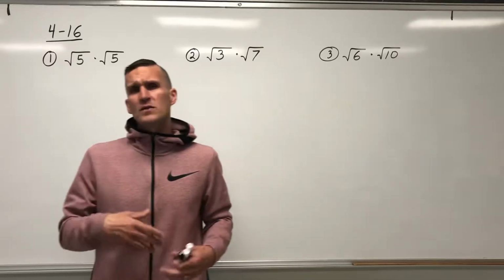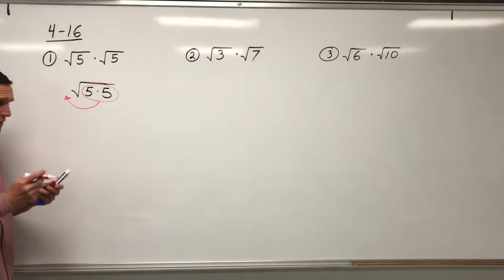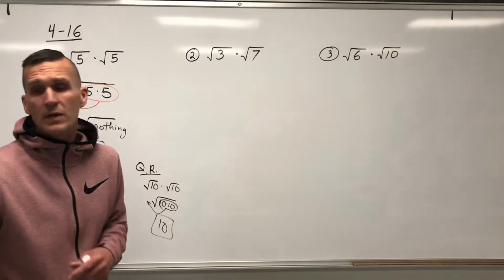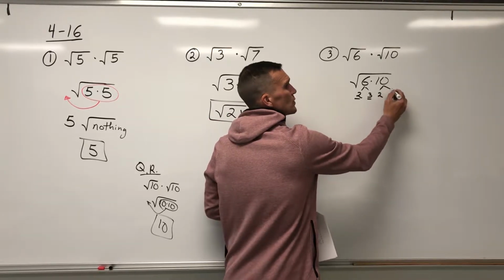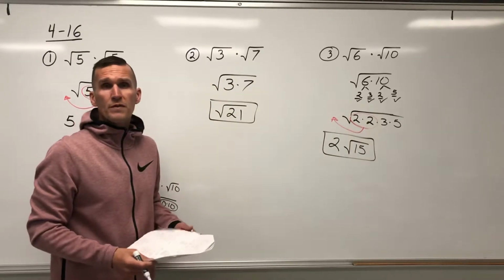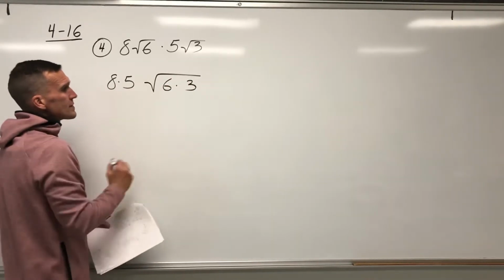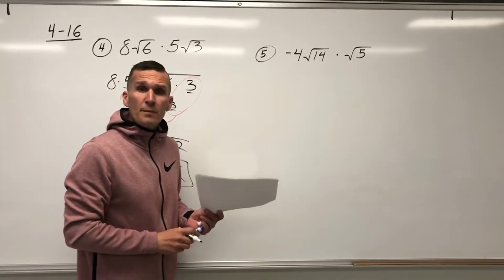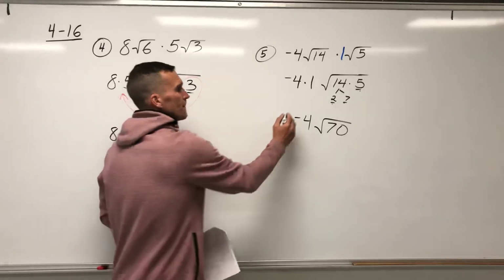4/16 Algebra I